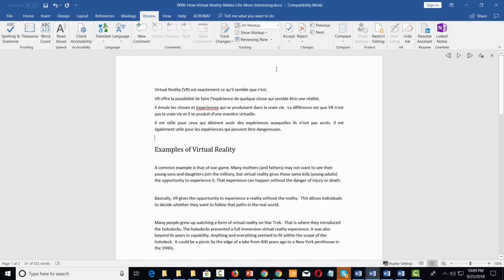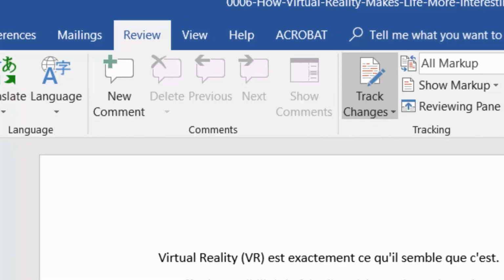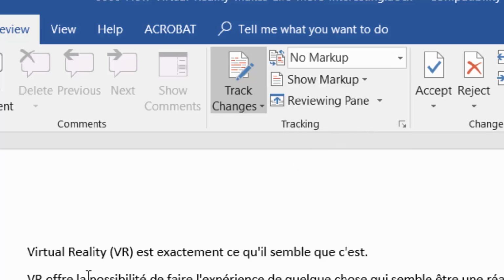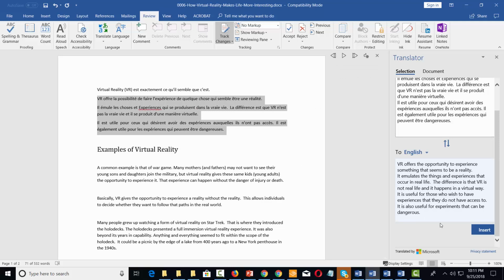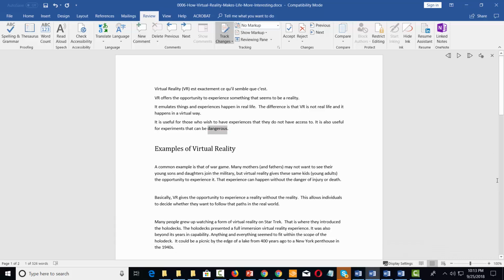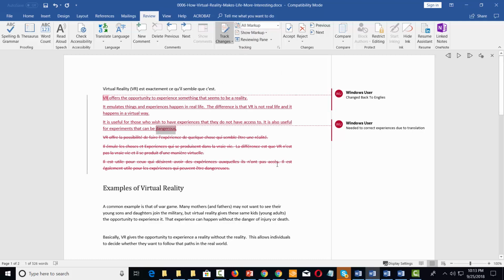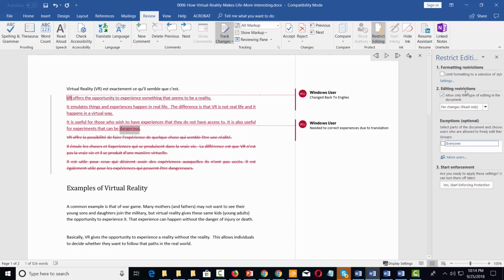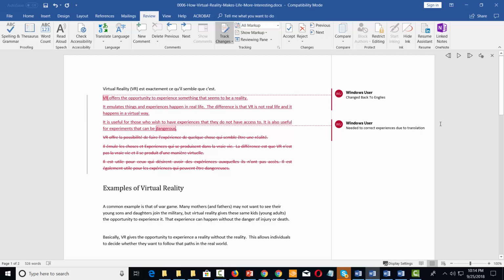14 - Review Menu - Part 2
ITCertified Pro Turorials
Learn Technolgies fast with IT Ceritfied Pro's